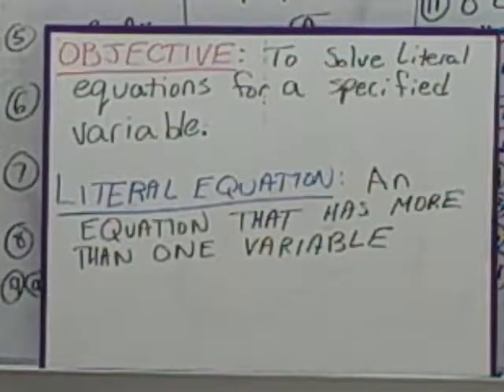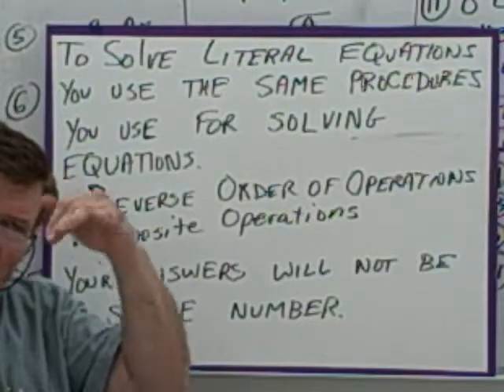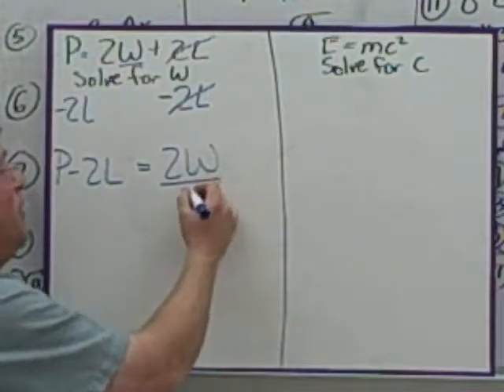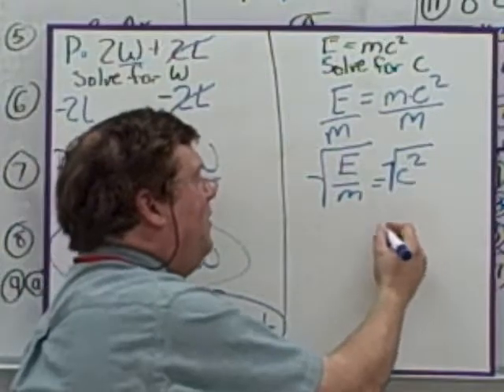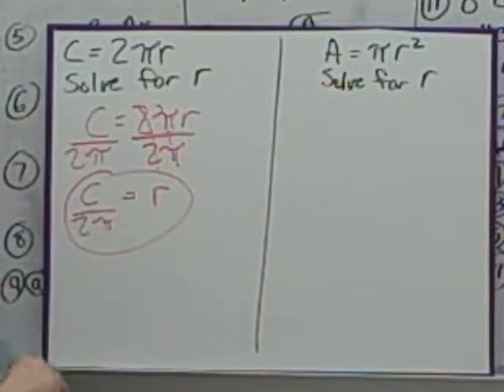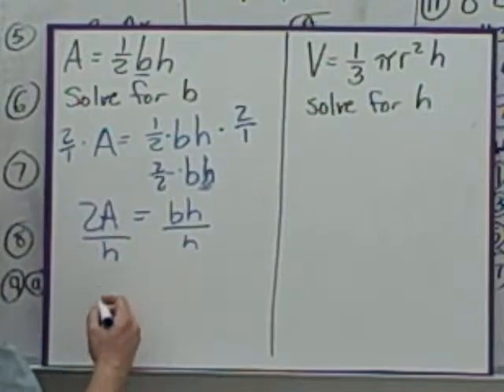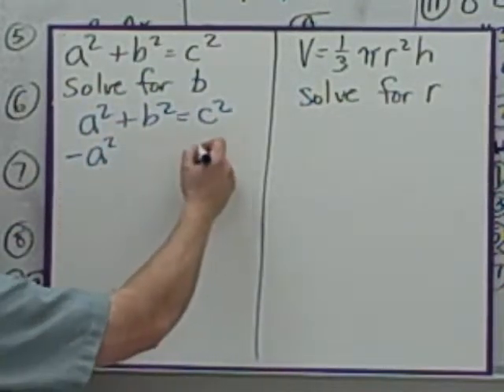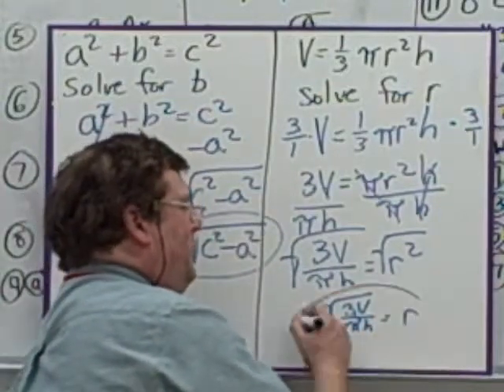Literal Equations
How to solve literal equations.